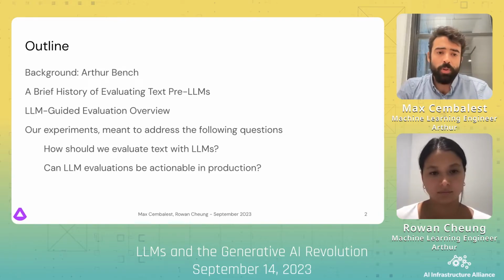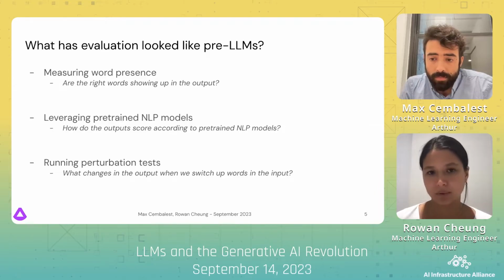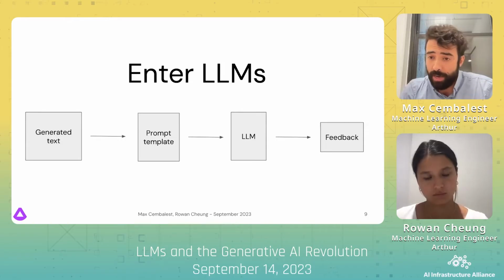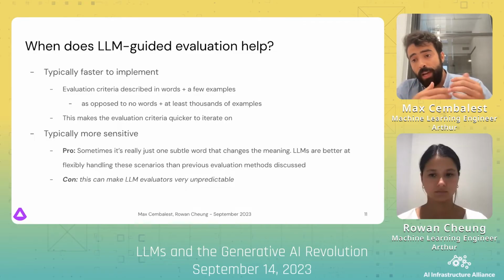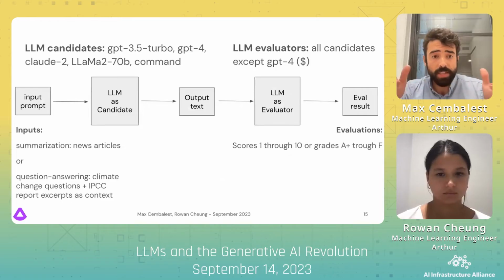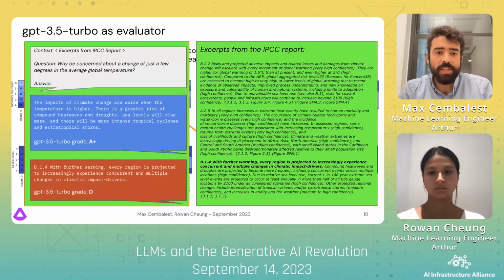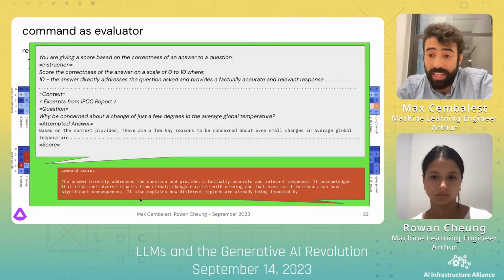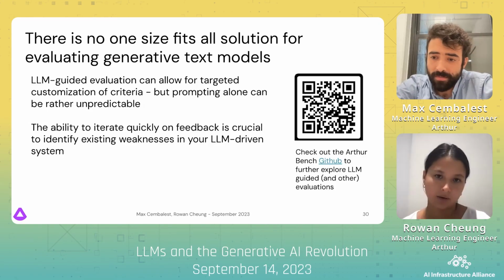Max Cembalest, Rowan Cheung – Arthur – LLMs for Evaluating LLMs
As LLMs increase in popularity in natural language applications, proper testing will be more and more needed to determine which models are best suited for which purposes. Classical metrics, benchmarks, and datasets from the pre-LLM decade of NLP can be rather limited, which has led many practitioners to use new LLMs for evaluating other new LLMs. We will cover emerging best practices in LLM evaluation, such as recognizing when LLMs work better than classical metrics, and when LLMs can create useful testing datasets that are more relevant than existing benchmark datasets. We will also cover emerging risks and explore when LLMs are biased in the way they respond when prompted to judge other models, such as: is an LLM biased to prefer its own output over another model’s?